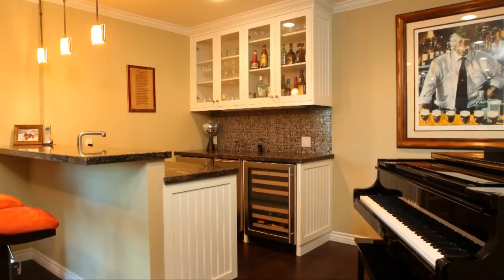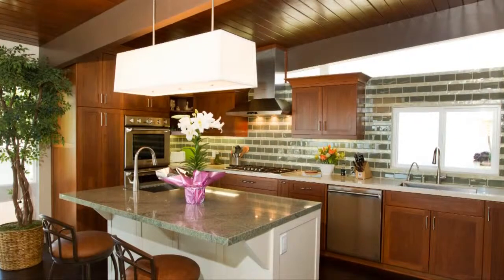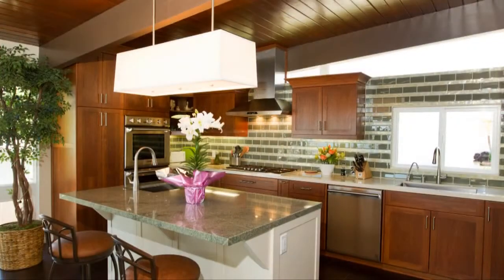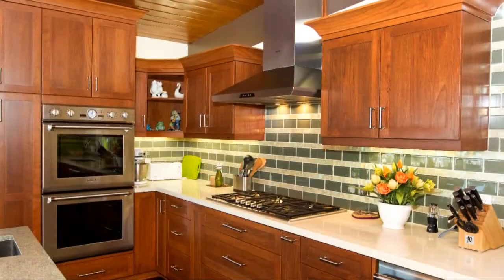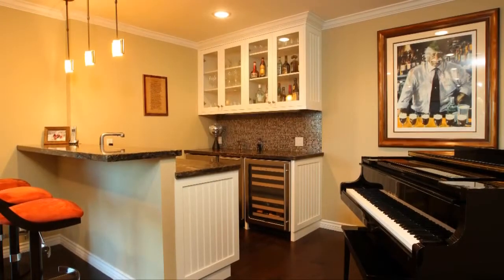Silberberg Austin Testimonial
These Hermosa Beach, CA. homeowners have been so impressed with the craftsmanship of Custom Design & Construction that they have completed three separate remodeling projects on their home with CD&C.
Custom Design & Construction has been helping people love their home again for nearly 30 years.  Let the remodeling experts at Custom Design & Construction help you design and build the space that fits your family and lifestyle.  You may set up a free, no obligation meeting with Bill or one of his award winning designers by calling or visiting VisitCustomDesign.com